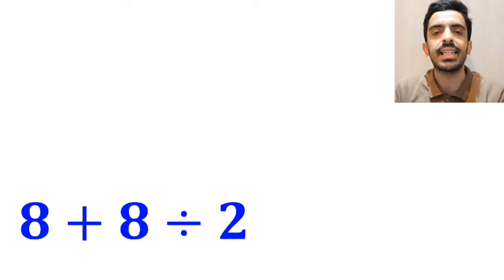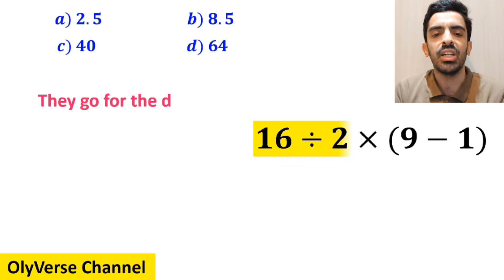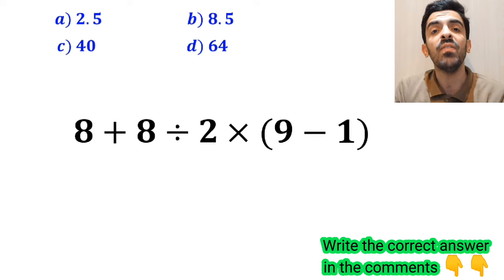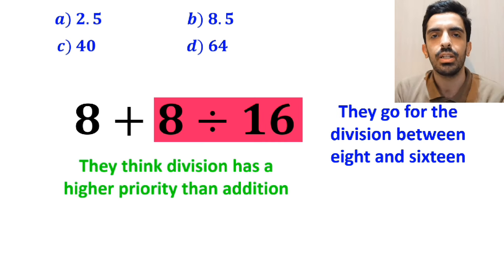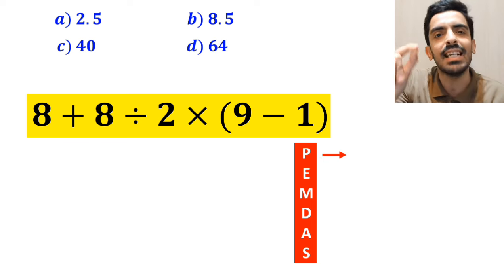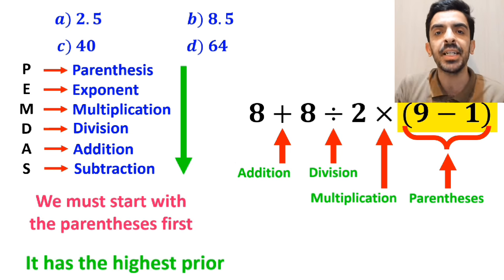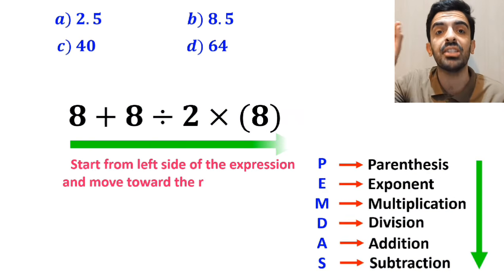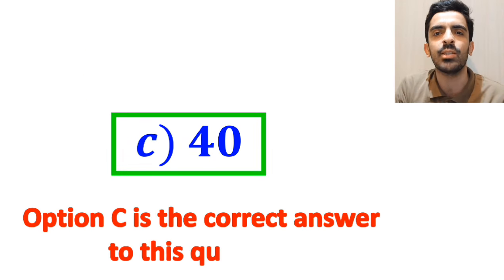99% of People Get It WRONG! 🤯 Can You Solve It Correctly? 🤔🧠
🔥 Can you solve this tricky PEMDAS question? 🤯
Most people get it WRONG even though it looks super easy! 😱
Watch carefully and see if you can find the correct answer before I reveal it step by step. 🧠✏️

If you think you’re good at math, prove it in the comments! 💬👇
Let’s see who really understands the order of operations! 💪